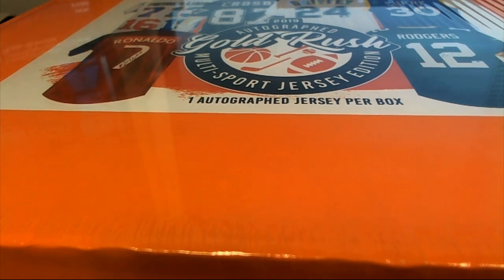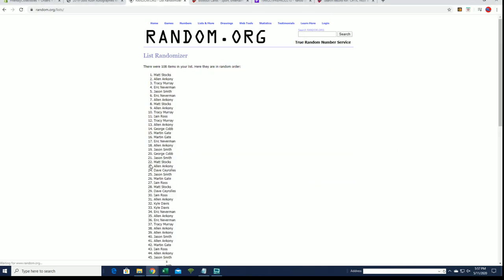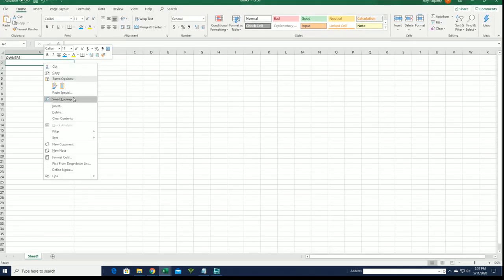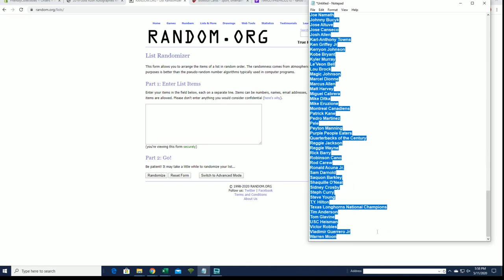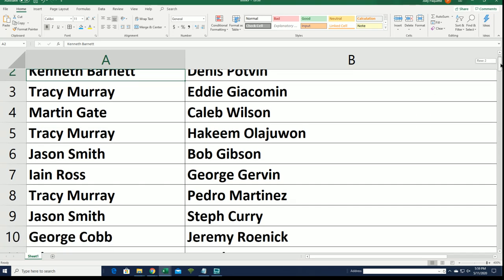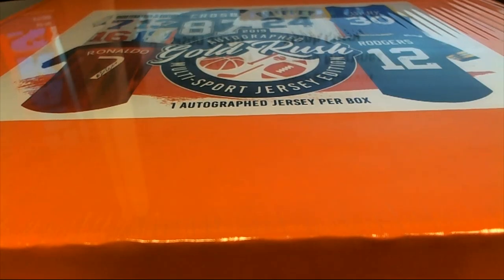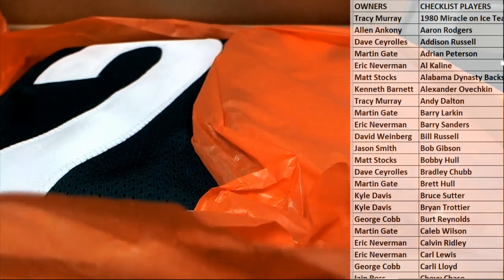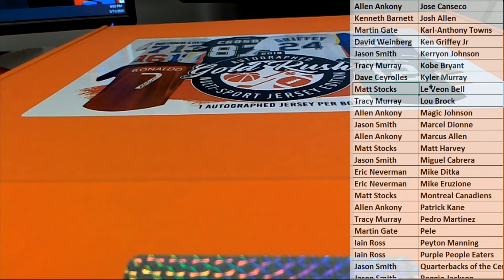2019 Gold Rush Autographed Multi Sport Jersey Edition Box ID 19GRMULTIJERS746